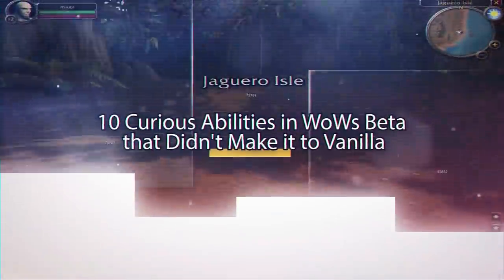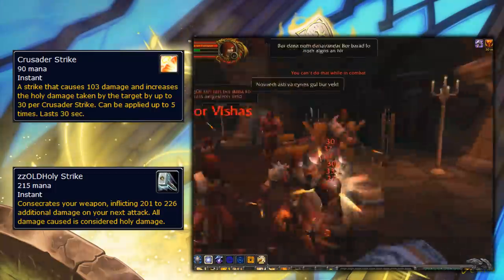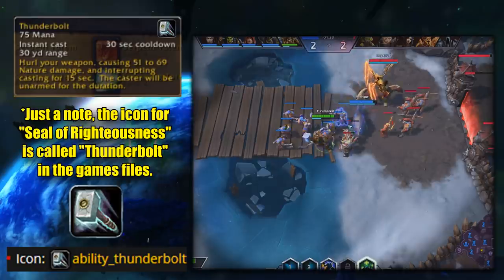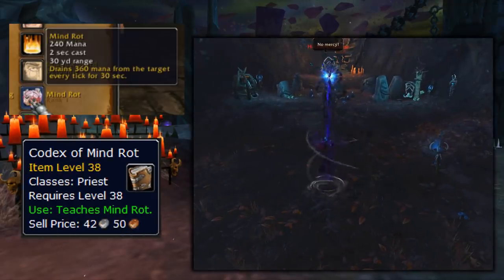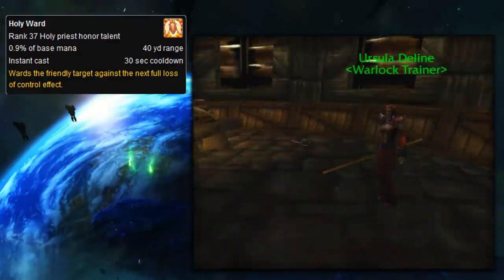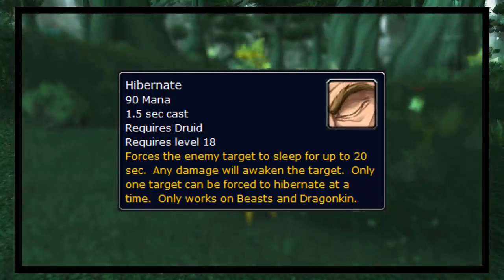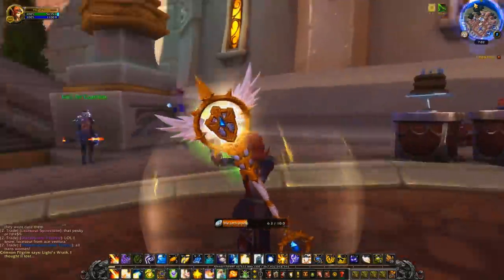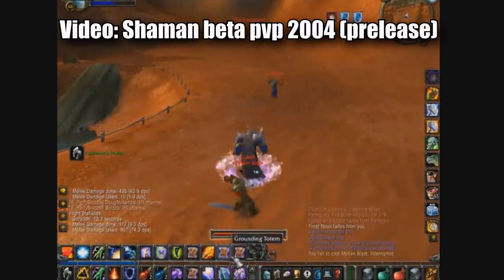10 Curious Abilities in WoWs Beta that Didn't Make it to Vanilla WoW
In this video will go over 10 abilities that were in the classic wow's beta, but did not make it to the live version of the game, or were added to the game much later on in wow's history.

10-Crusader Strike / Holy Strike
9- Trip
8- Thunderbolt
7- Shadow word befuddle
6- Mind Rot
5- Holy Ward
4- Seal of Righteousness
3- Sleep
2- Ethereal Form
1- Group astral recall, Invisibility totem, Shock, Lightning Storm, Molten blast